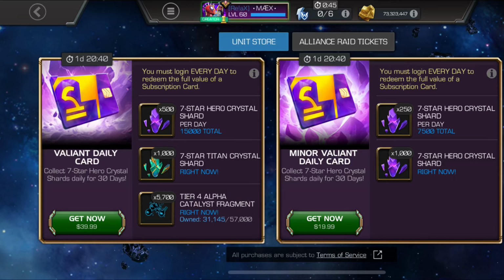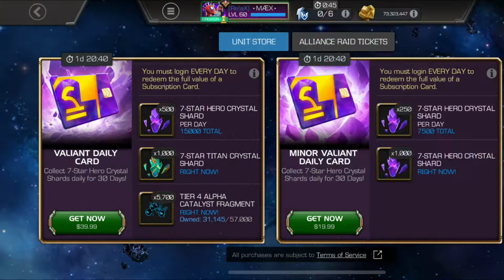Double Valiant Card or NOT Really ??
Smart Money Moves at Kabam with MCOC Offers